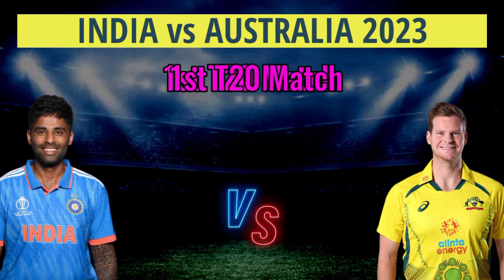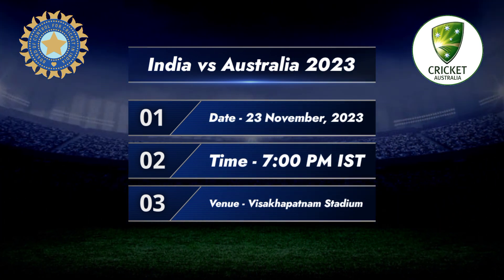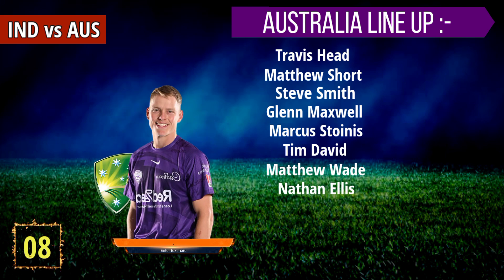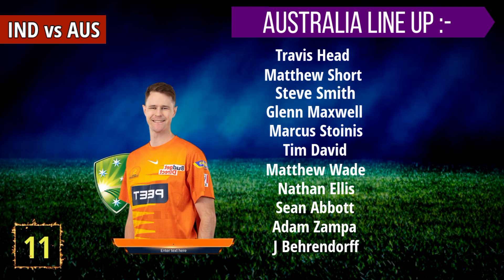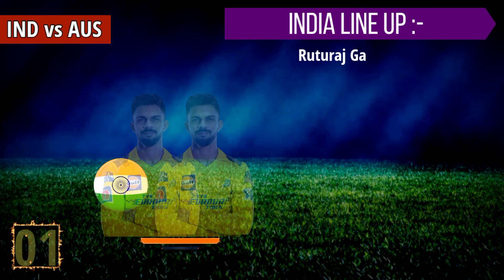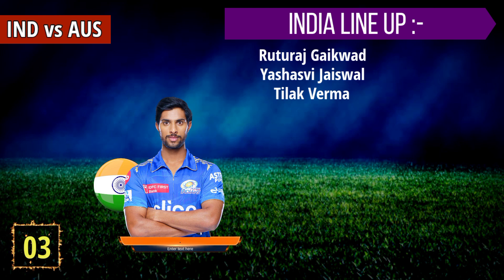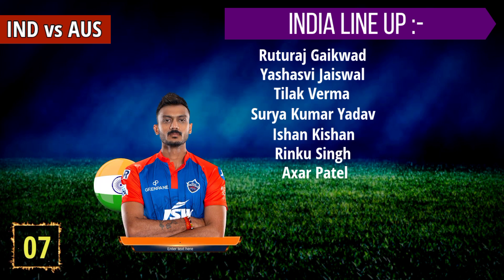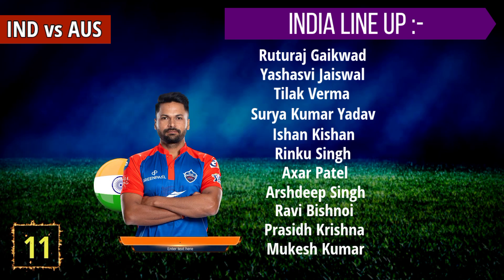India vs Australia 1st T20 Match 2023 | India vs Australia T20 Playing 11 | Ind vs Aus 2023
Match Details-
India vs Australia 1st T20 Match
Date - 23 November, 2023
Venue - Visakhapatnam Stadium

India's Playing 11 Against Australia - Rohit Sharma (c), Shikhar Dhawan, Virat Kohli, Shreyas Iyer, KL Rahul, Rishabh Pant (wk), Axar Patel, Washington Sundar, Shardul Thakur/Deepak Chahar, Mohammed Shami, Mohammed Siraj

Australia's Playing 11 Against India - David Warner, Usman Khawaja, Marnus Labuschagne, Steve Smith, Travis Head, Cameron Green, Alex Carey (wk), Scott Boland, Mitchell Starc, Pat Cummins (c), and Nathan Lyon

Topics Covered-

India vs Australia 1st t20 match 2023
india vs Australia 1st t20 playing 11
india vs Australia t20 2023
Ind vs Aus 1st t20 playing 11
Aus vs ind 1st t20 playing 11
ind vs Aus t20 playing 11
ind vs Aus playing 11
Aus vs ind playing 11
ind vs Aus playing 11 2023
india vs Australia t20 playing 11
india vs Australia playing 11
ind playing 11 vs Aus 2023
ind playing 11 vs Aus

SK Sports as the name suggests, is all about Cricket. You can find all the latest Cricket New From around the world here. Series, Schedule, All Matches, Team Squad, Players And Playing XI. It is an exclusive platform for Sports News Updates for the Fans, not just from the sub-continent but the World over